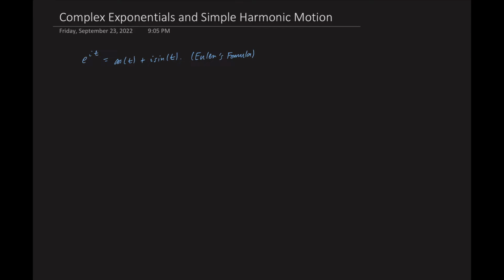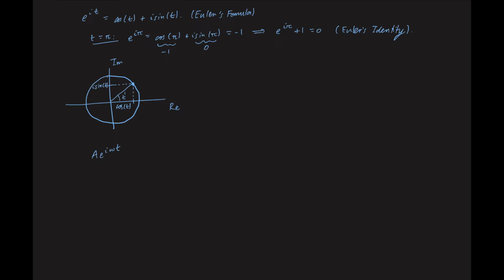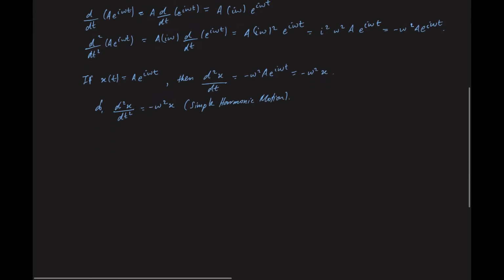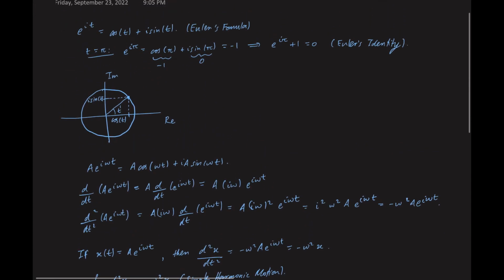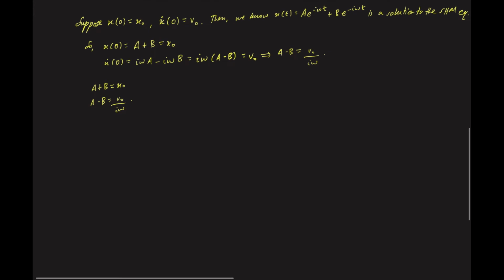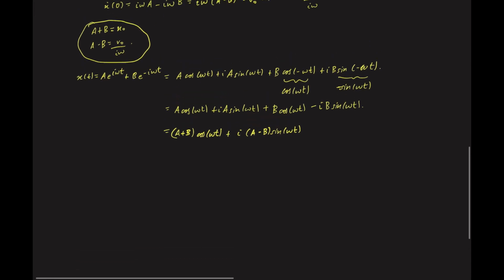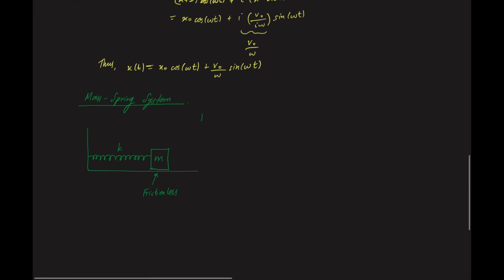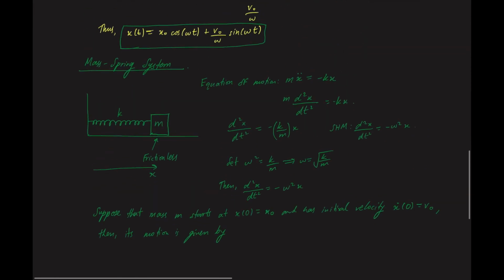Simple Harmonic Motion And The Complex Plane-Wave | SHM Part 1 | Arjun Kudinoor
This video is about simple harmonic motion. We investigate the complex plane wave solution to the simple harmonic motion equation. We also take a look at the spring-mass system as a simple harmonic oscillator.

Simple harmonic motion is arguably one of the most important differential equations in physics. It is used to describe many physical systems, including springs, atomic lattices, and the quantum simple harmonic oscillator.

This video is part of the PHYS 1601 Mechanics and Relativity Recitation series at Columbia University in Fall 2022.